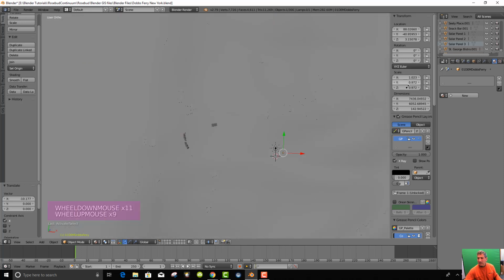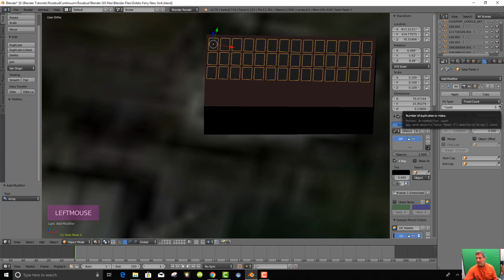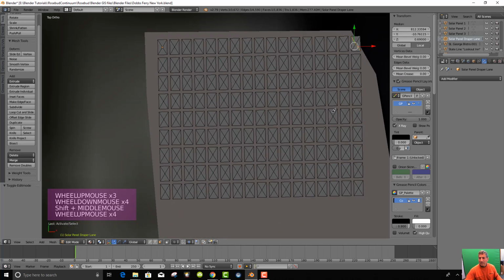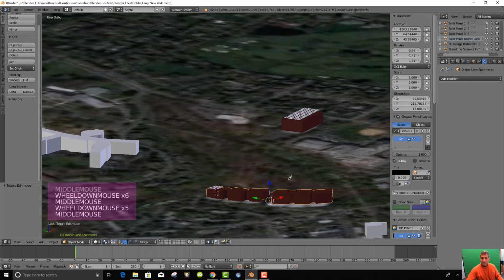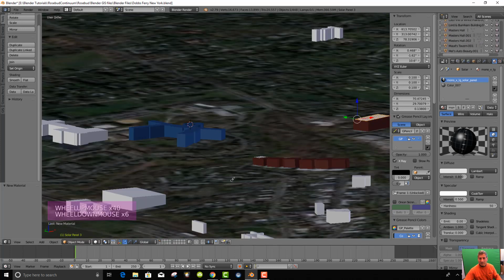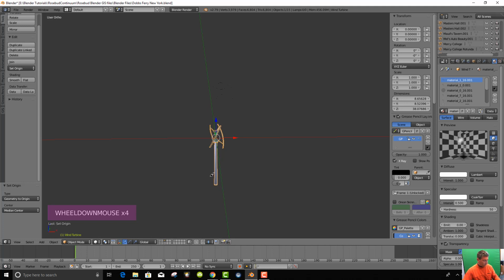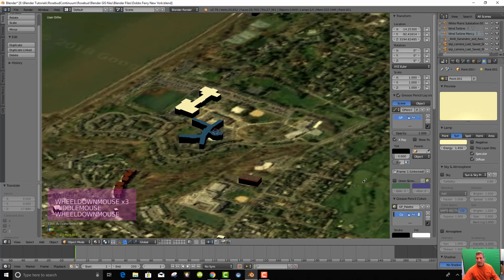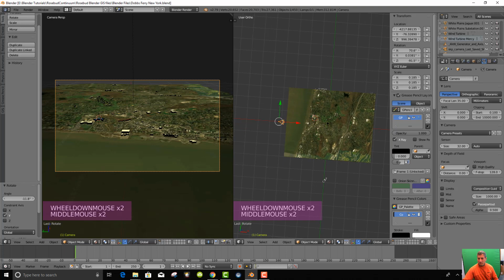Using Blender to Create Dobbs Ferry and Mercy Part 3